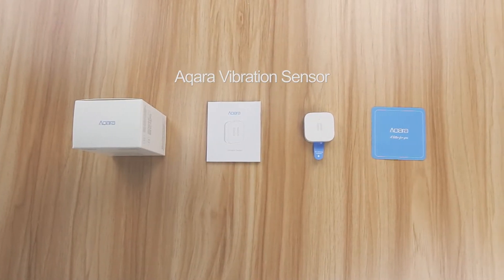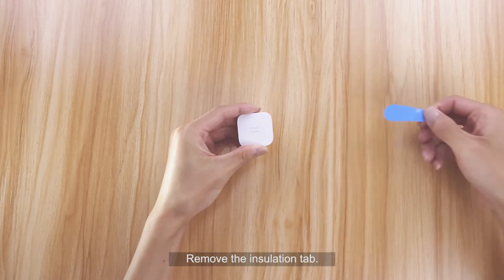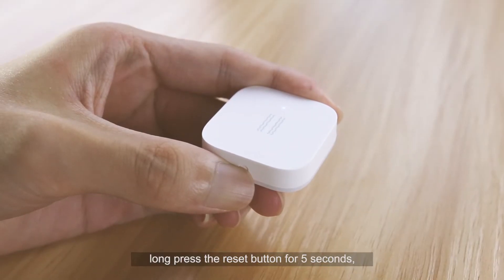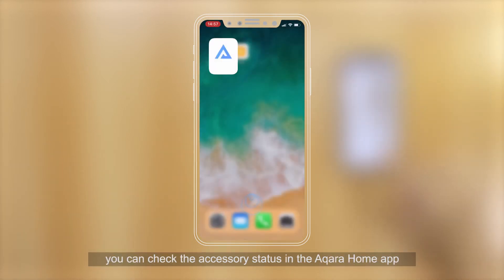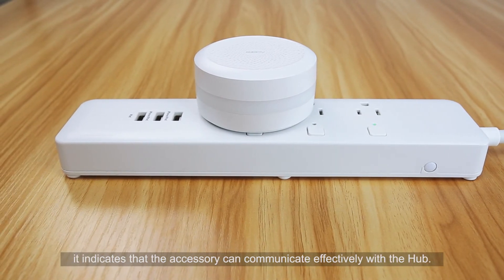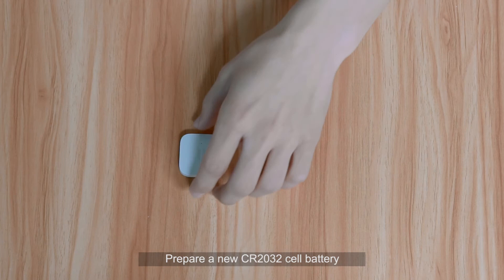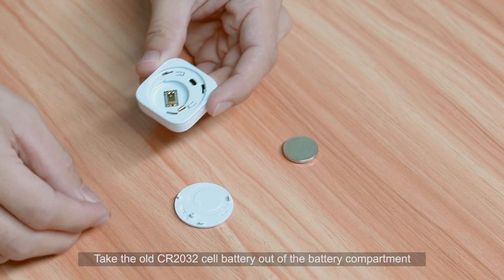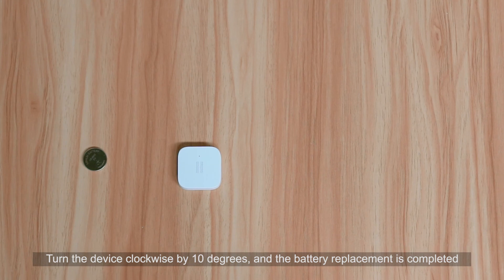Aqara Vibration Sensor Installation Video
Directions on how to easily instal the Aqara Vibration Sensor.

Follow the link to purchase your sensor: